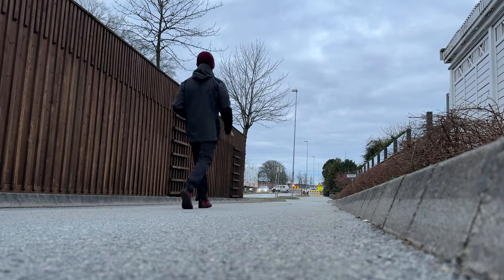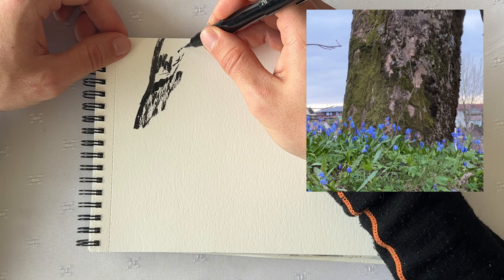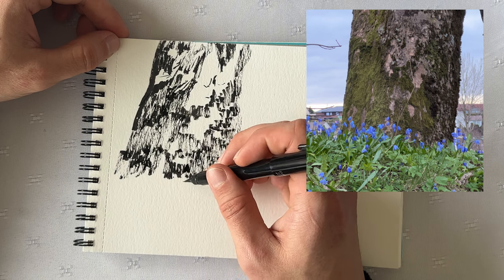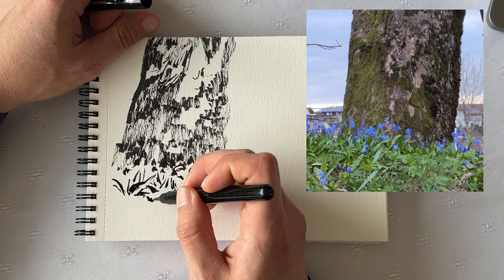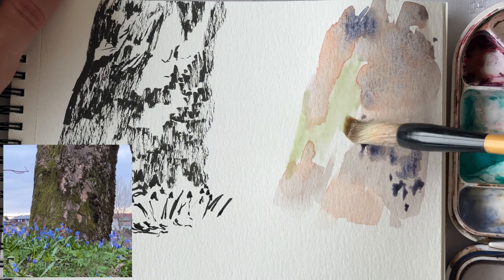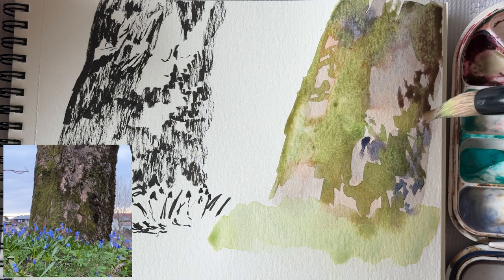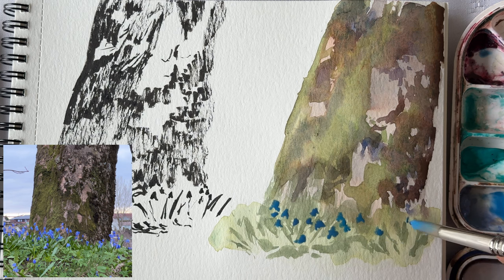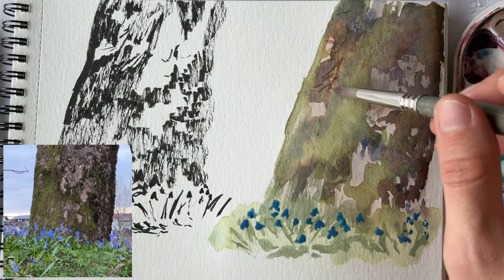How Walking Is Impacting My Art Skills (unexpectedly)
Walking had an unexpected impact on my art skills and in this video I demonstrate how this happened.